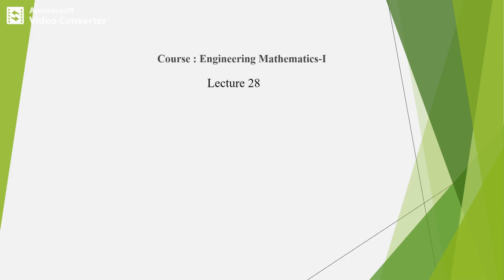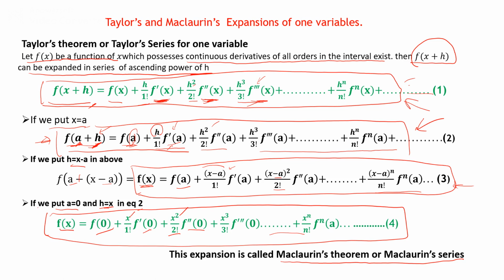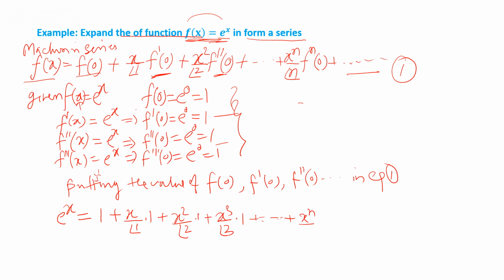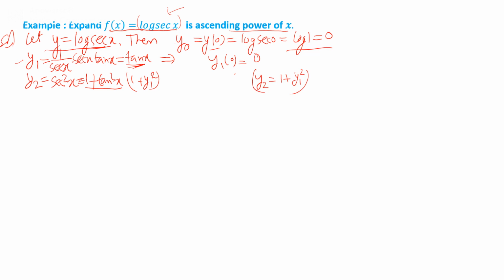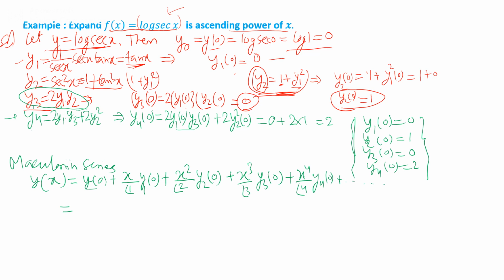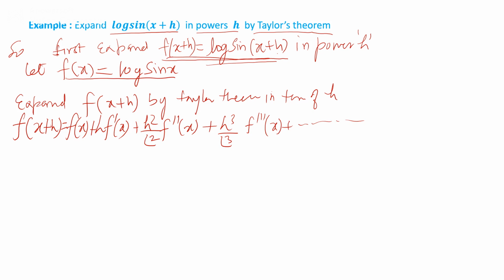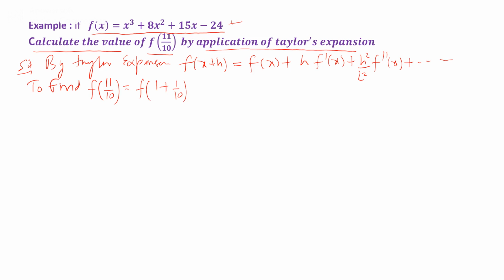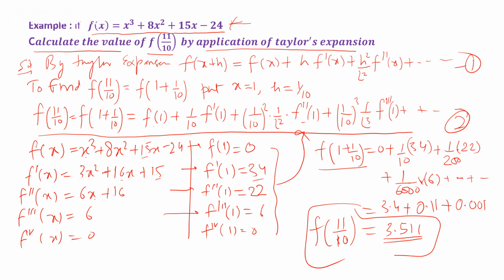Engineering Maths I L28 expansion of function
Expansion of function of one variable by Taylor's and Maclaurin’s Series